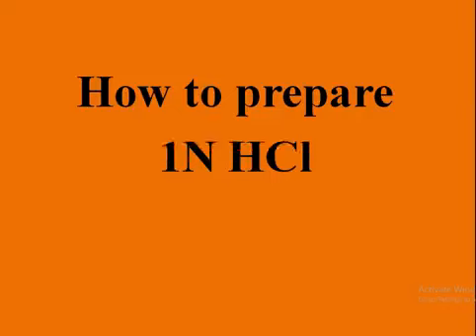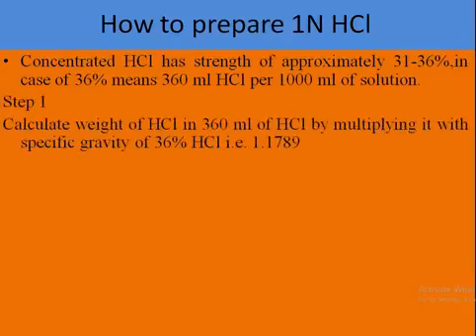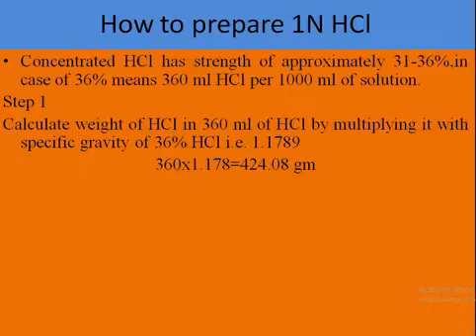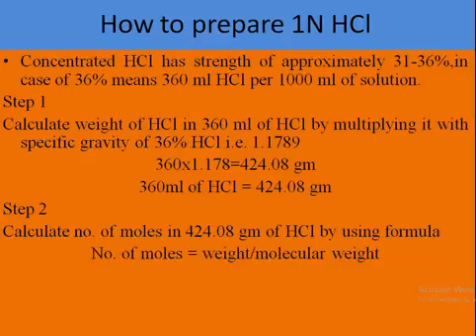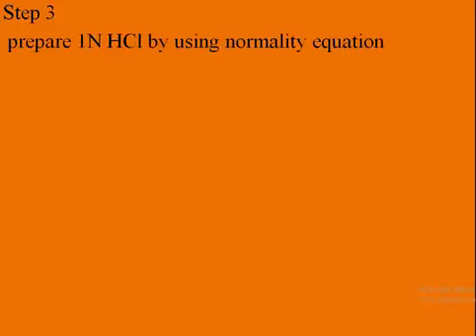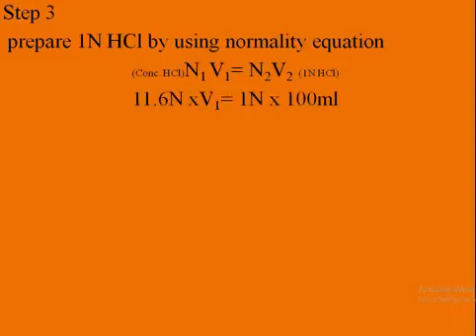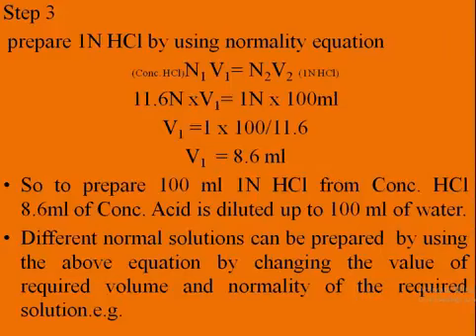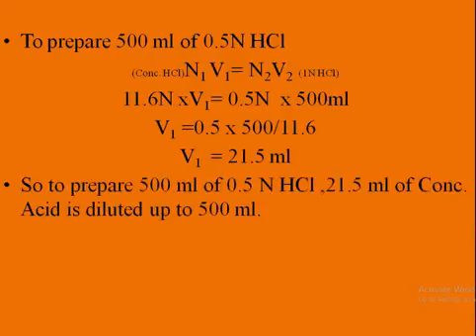how to prepare 0.1N|| chemistry